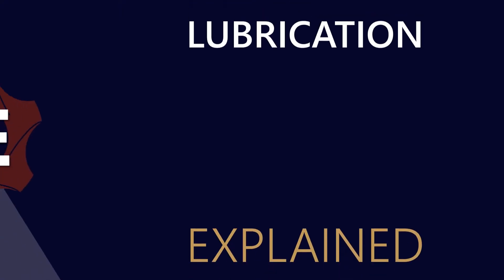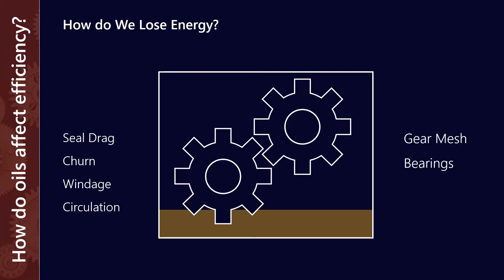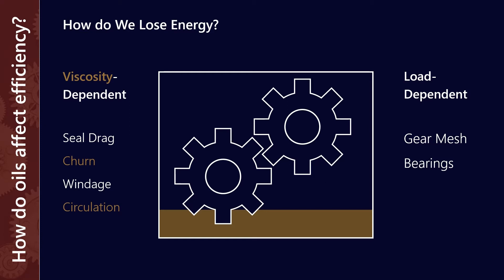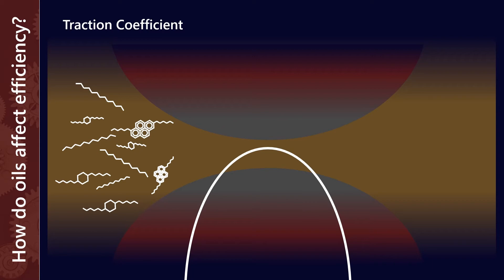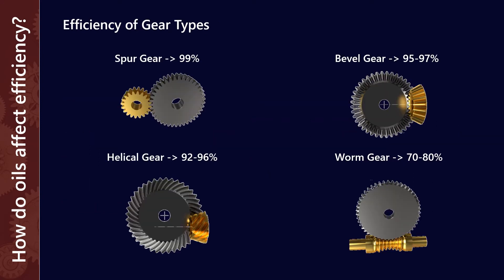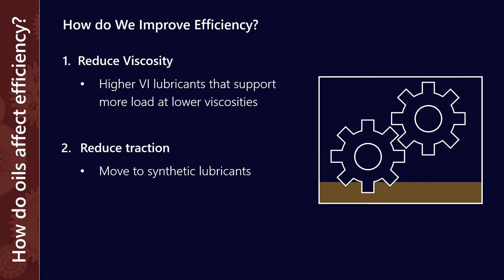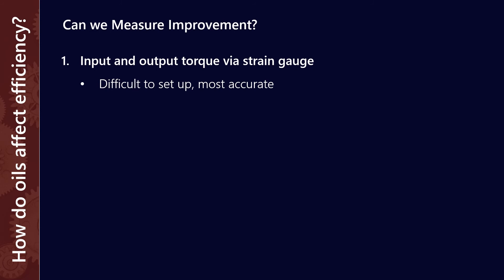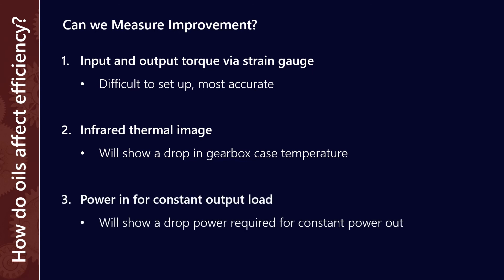How do gear oils effect energy efficiency?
A combination of viscosity and traction coefficient means that your choice of gear oil can have a major impact of the efficiency of your gearbox. In this video we examine causes of energy loss in gears and how lubricants can help mitigate the effects.